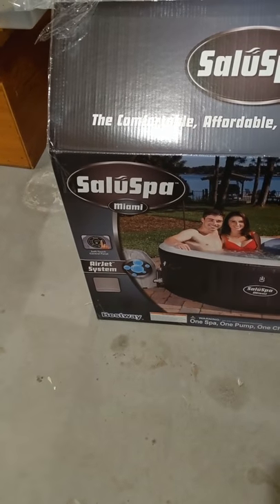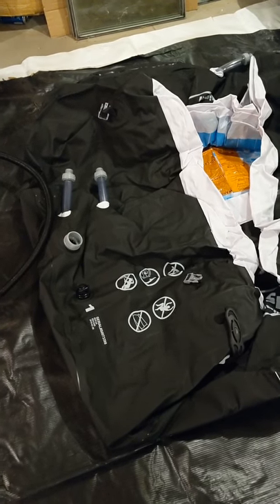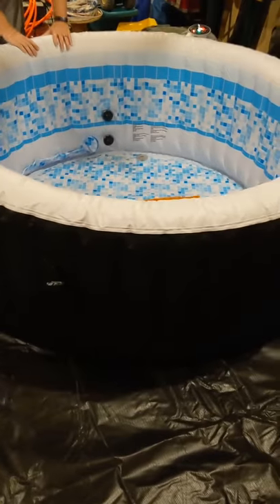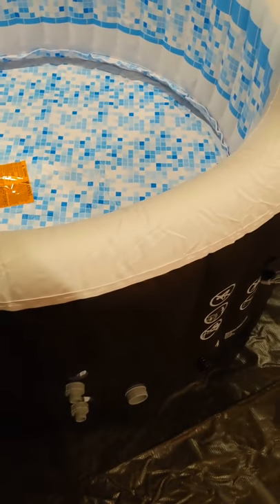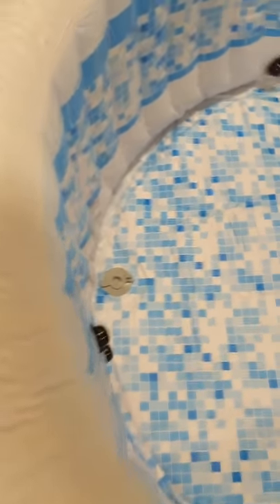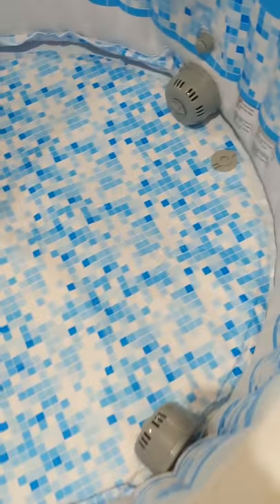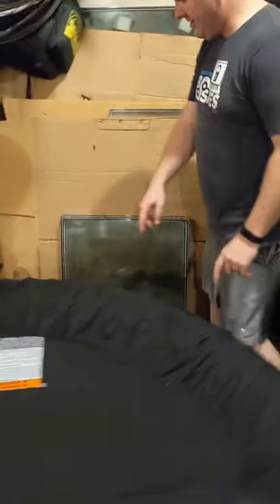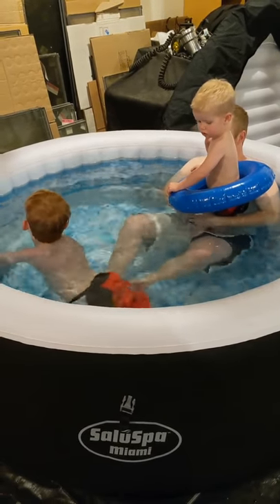SaluSpa inflatable hot tub spa 2-4 people review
Have you ever wondered about an inflatable hot tub? Well here is a raw look at what we just got! I was very sceptical but buying this on sale at the fraction of the price of a regular hot tub really got me to take the plunge, lol. If nothing else we decided that it would be great for a test run to see if a hot tub, maintenance and all, fit into what we wanted for our family. Spoiler...we love it!

saluspa hot tub